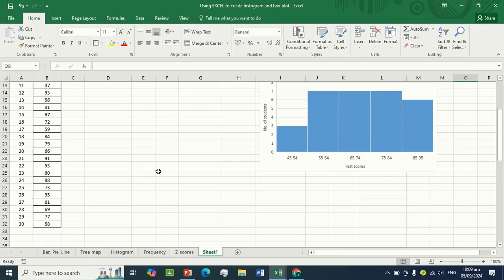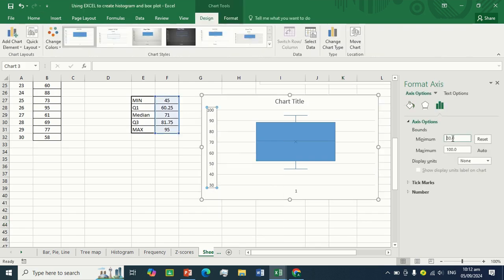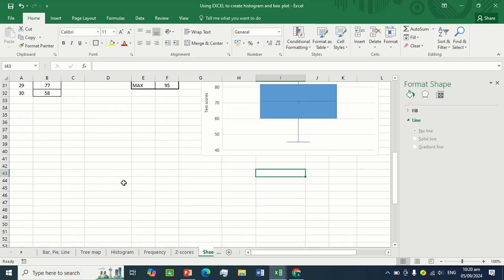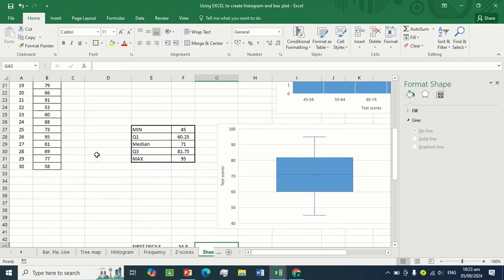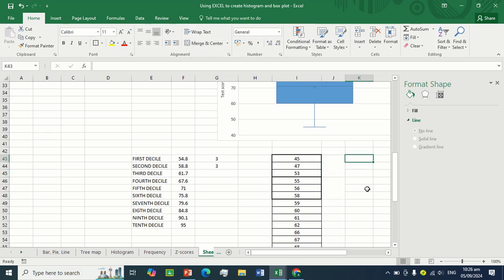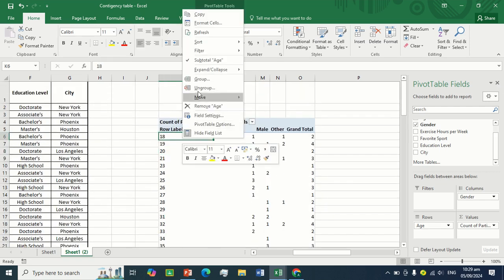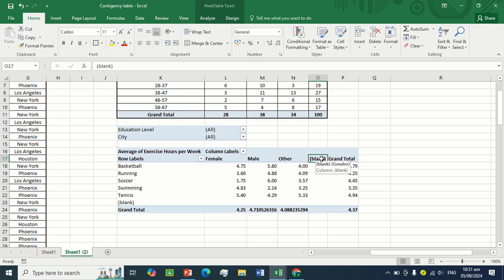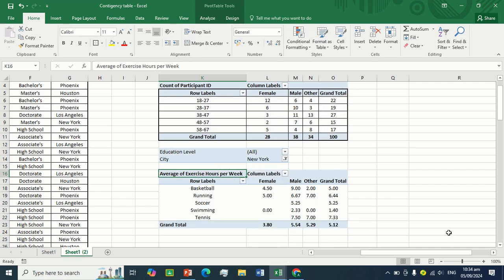How to Create Contingency Tables and Box Plots in Excel (Step-by-Step Tutorial)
In this step-by-step tutorial, you'll learn how to create contingency tables and box plots using Microsoft Excel — perfect for students, educators, researchers, and anyone working with data. Whether you're preparing for a statistics class or analyzing survey results, this video walks you through the process in a clear and easy-to-follow way.

✅ In this video, you’ll learn how to:

a. Organize categorical data to build a contingency table (cross-tabulation)
b. Use pivot tables to count and compare values
c. Interpret row and column totals for deeper insights
d. Visualize data distributions using box plots (box-and-whisker plots)
e. Identify median, quartiles, and outliers in your dataset
f. Use built-in Excel chart tools for clean, professional visuals

📌 No prior experience in statistics or Excel needed — just follow along and practice with your own data!

🧠 Great for: Statistics assignments, business analysis, academic research, or any project where you need to summarize and visualize categorical or numerical data.